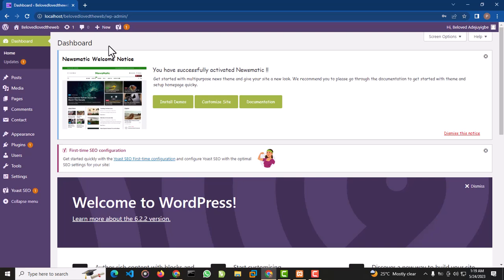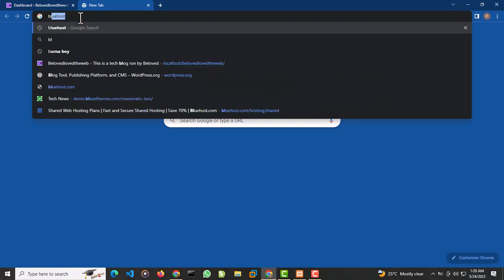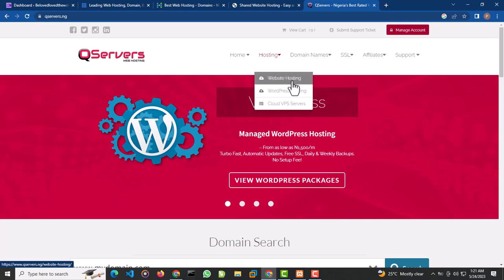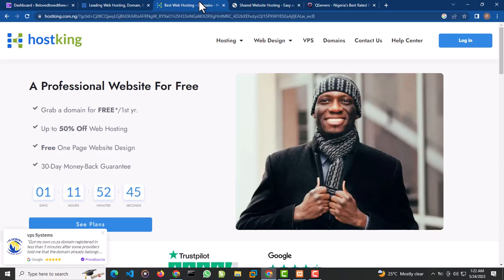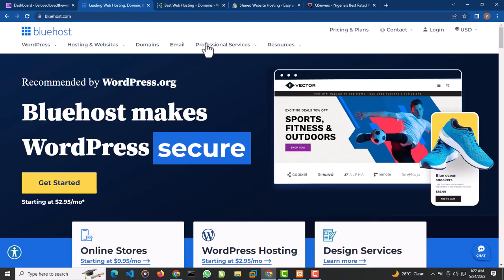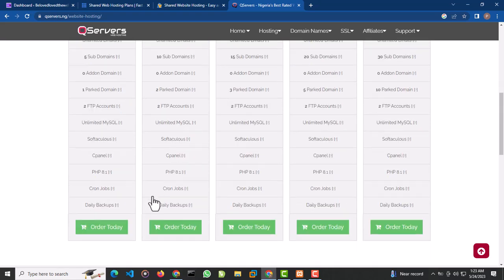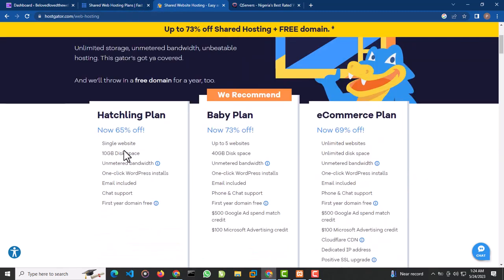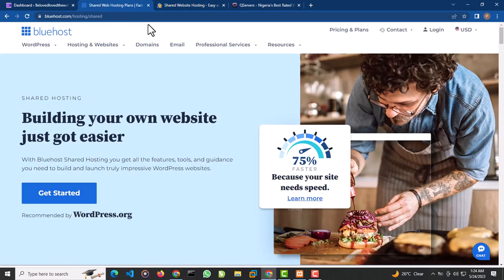Best Web Hosting Services in 2025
Looking for the best web hosting service in 2025? This video breaks down the top hosting providers, pricing, and features so you can choose the perfect host for your website or online business.
What you’ll learn:
Different types of hosting (shared, VPS, dedicated)
Best hosting providers reviewed
How to pick a hosting plan that fits your needs
Tips to speed up and secure your website with hosting
Perfect for beginners and anyone starting a website or blog in 2025.